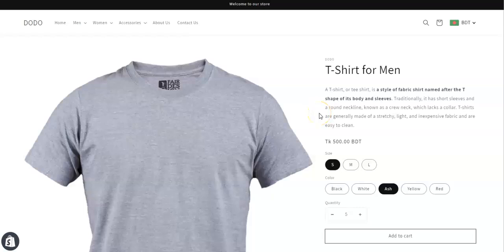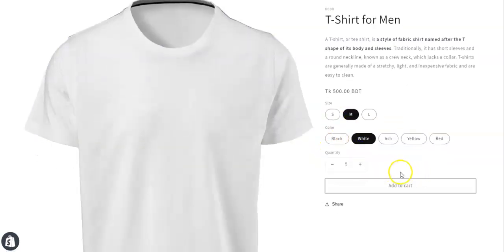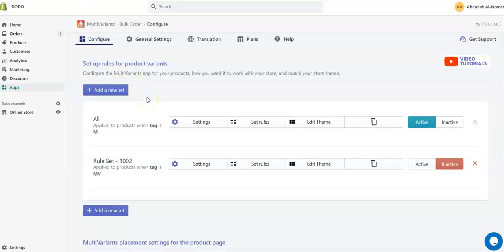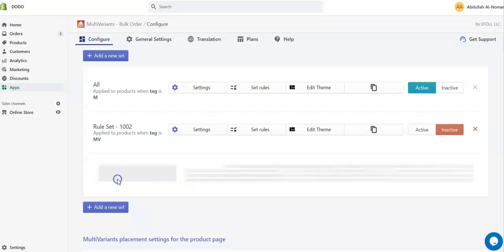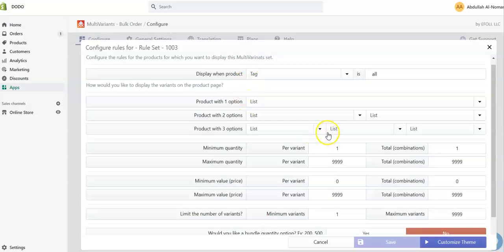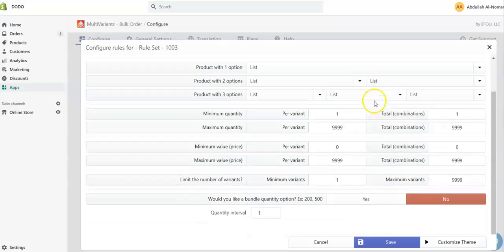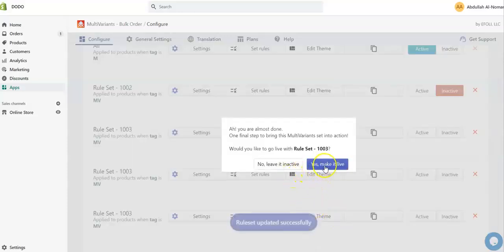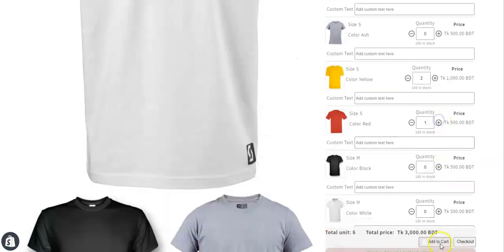Connect product with Multivariants-Bulk Order App (Shopify)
MultiVariants - Bulk Order app help to order bulk amount of product in just one click. wherein Shopify your customers need to select one by one and go to add to cart. it's a lifesaver for those who are looking for an app where their customer doesn't need to go to the product page each time they select one variant.
MultiVariants - Bulk Order app automatically installs in your store. it needs no installation code or anything. But after installation, you need to connect it with your product to make it works the way you assign restrictions or settings for it.
This video will help you to learn "How to Connect your Shopify product with Multivariants-Bulk Order App".

MultiVariants - Bulk Order allows your customers to order multiple variants and quantities of the same product in just one click. Increase your sales and conversion rate by allowing bulk product orders.

Convert your default variants dropdown into a variant list table with the quantity box to allow your customers to select multiple variants and quantities at the same time and add to the shopping cart in a single click.

Easy Shopping Experience, Happy Customers = Increase Sales

It comes with features such as selling in bundle/fixed quantities, minimum/maximum order quantity, min/max number of variants ordering, interval quantity, variants displayed in grid layout, variants custom text as well as restriction in the cart page.

To know more about the Multivariate - Bulk Order app and its features, visit our demo store.